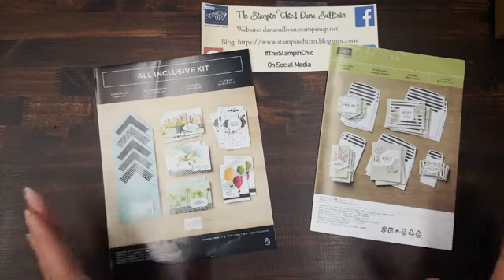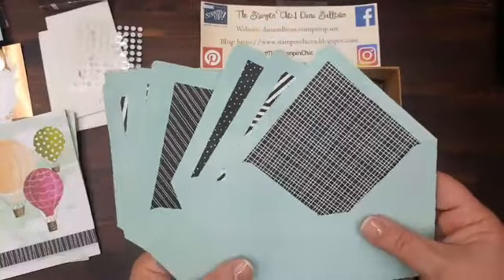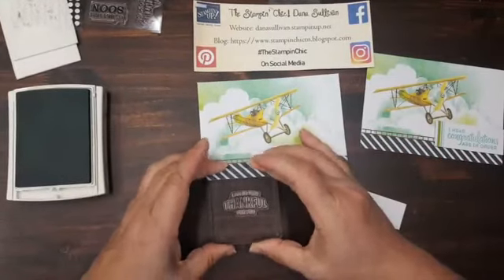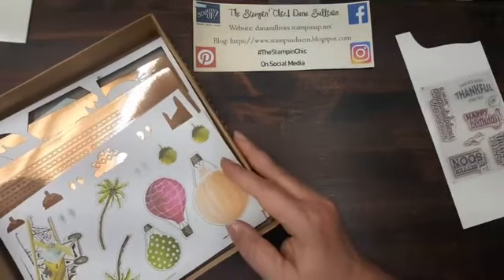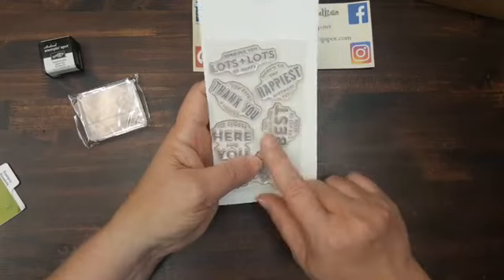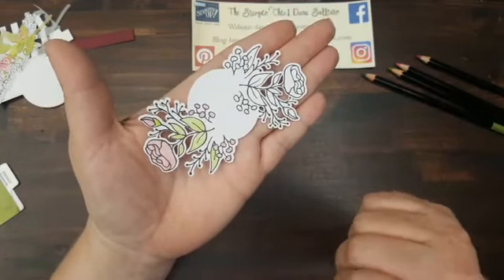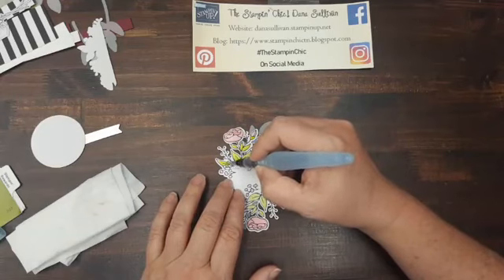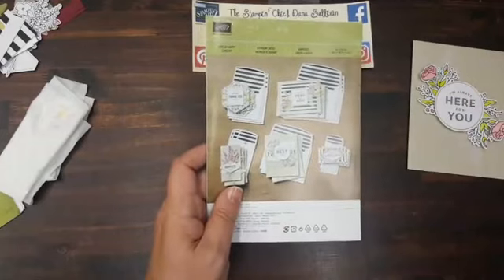Coronacation Boredom Busters using Stampin' Up All Inclusive Card Kits - FB LIVE REPLAY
Looking for something to do while you're stuck inside?  Look no further!

These kits are PERFECT to keep you and your kiddos busy! PLUS, you can mail them out to your family, friends, and neighbors to let them know you are thinking of them.  The kits are great for beginners as well as experienced paper crafters and little ones will love making cards for their grandparents and friends!